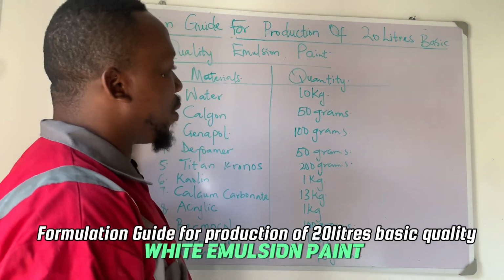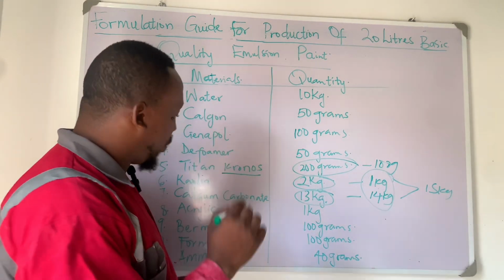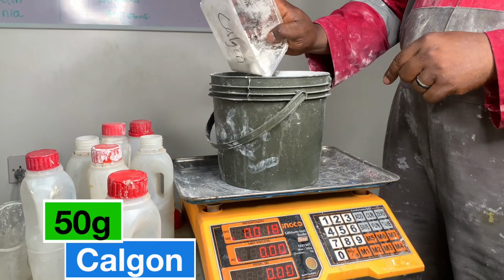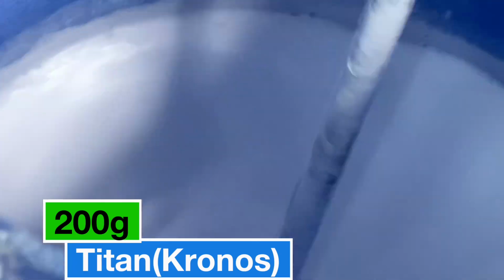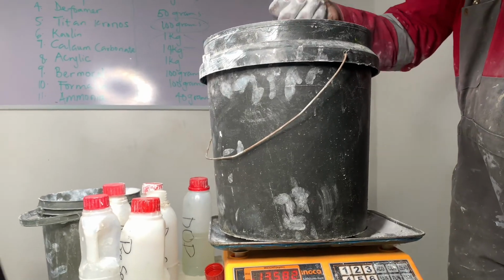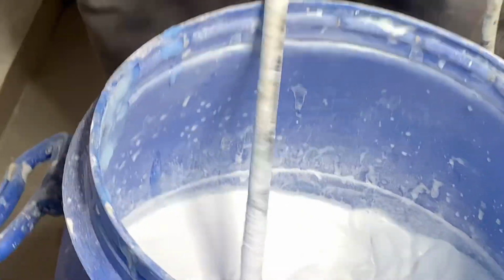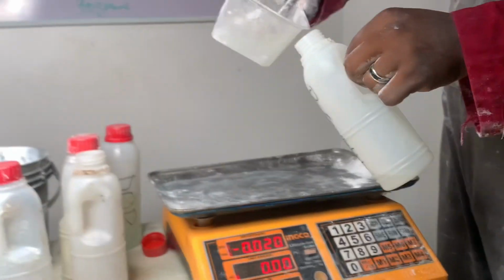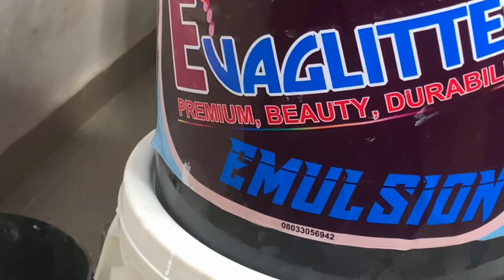Cheap Emulsion Paint Manufacturing Process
The video reveals every secret on how to Produce Low Cost Basic Quality Emulsion Paint

Watch and put your thoughts or questions in the comments section.